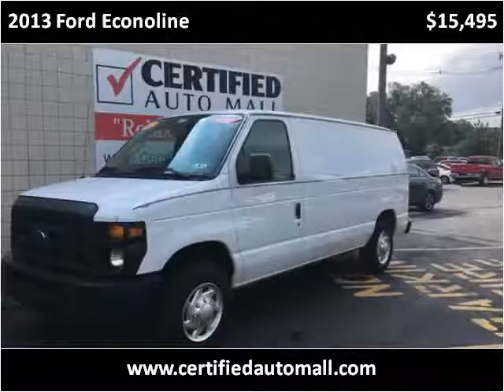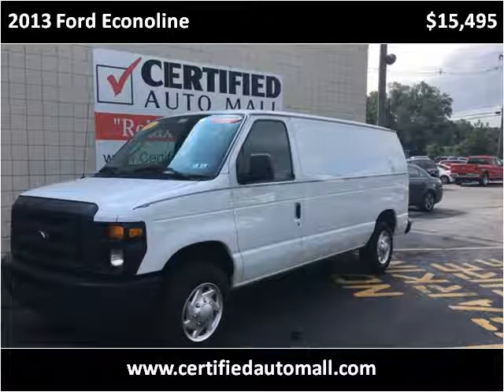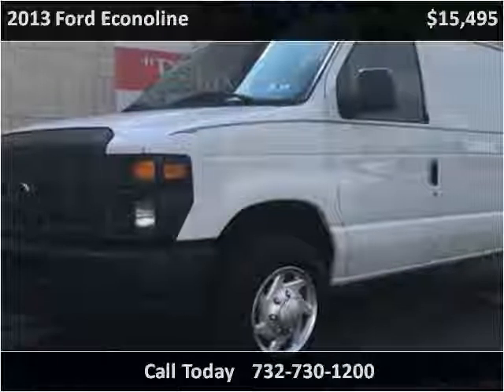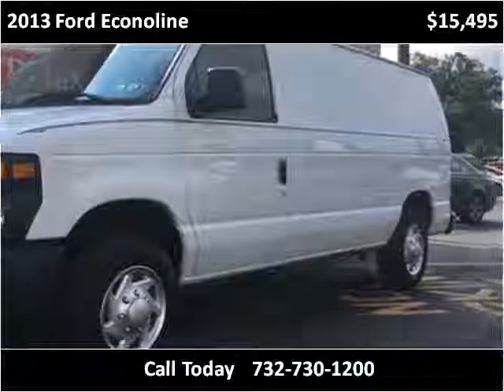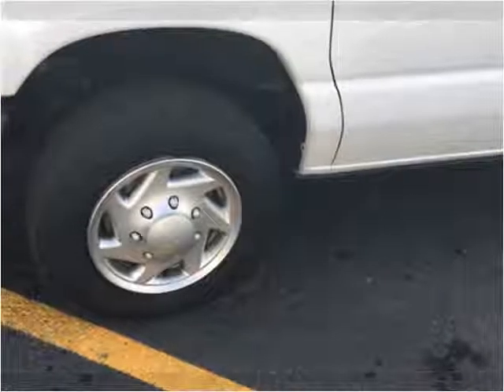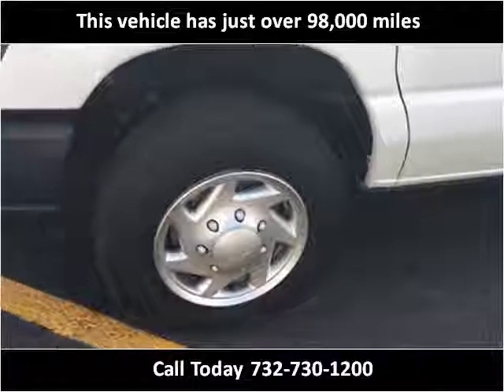2013 Ford Econoline Used Cars Howell North New Jersey NJ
This 2013 Ford Econoline is available from Certified Auto Mall.